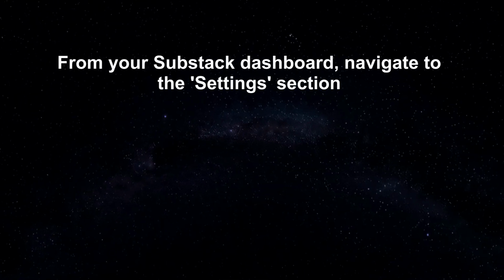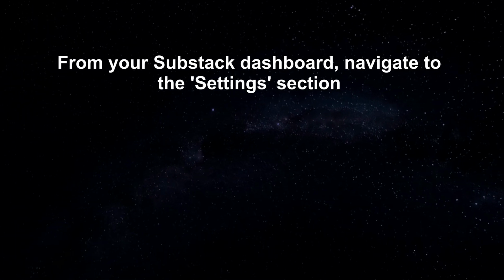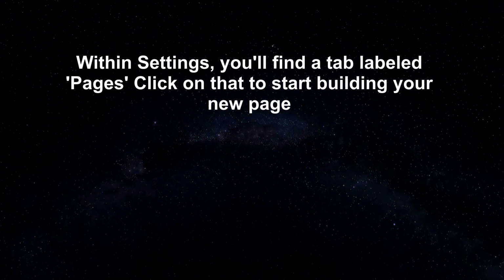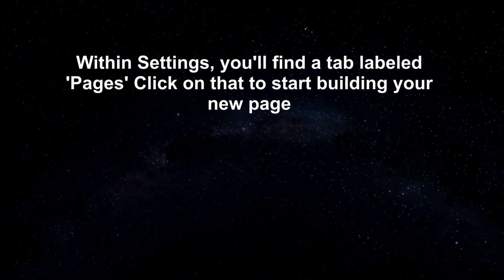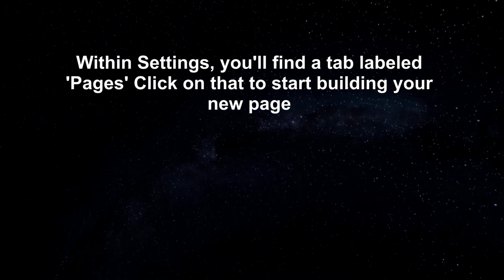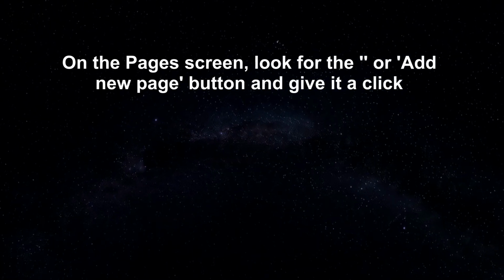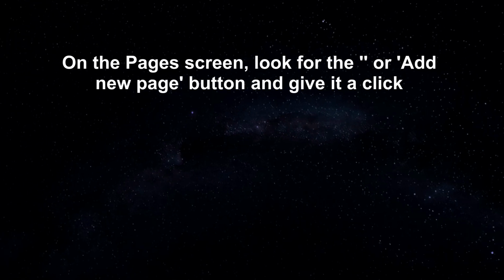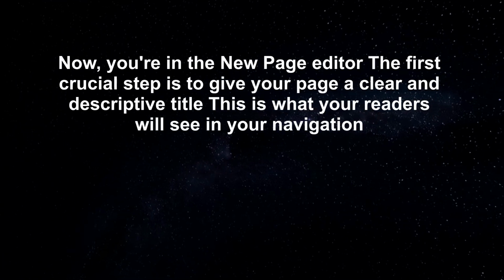How to Setup a New Page and Add Post to Your Page on Substack - AshleyHowTo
How to Setup a New Page and Add Post to Your Page on Substack explains how to create dedicated pages within your publication for specific content or information, enhancing your site's structure and user experience. This tutorial covers creating custom pages and linking your posts to them, organizing your content effectively. Enhance your publication's navigation and organization with custom pages.

00:00 Intro
00:15 Creating a New Page
00:27 Navigate to Settings
00:41 Select the 'Pages' Tab
00:54 Add New Page
01:03 Title Your Page
01:22 Add Page Content
01:38 Save Your Page
01:48 Linking a Post to Your Page
02:02 Edit a Post
02:19 Find Post Settings
02:31 Add Post to Page
02:45 Save Post Changes
02:55 View Updated Navigation and Page